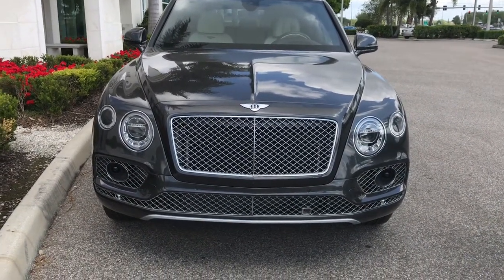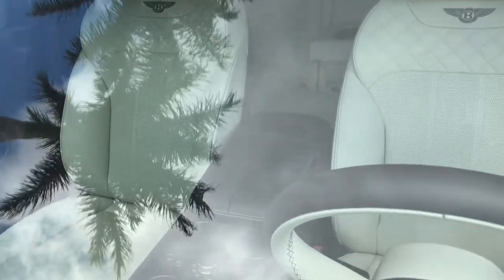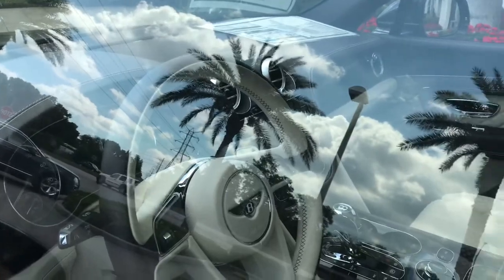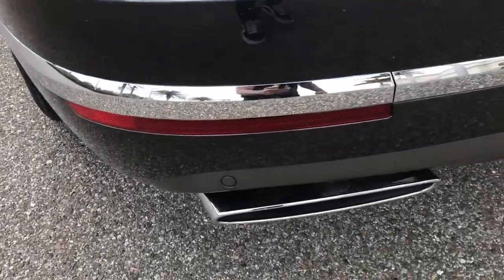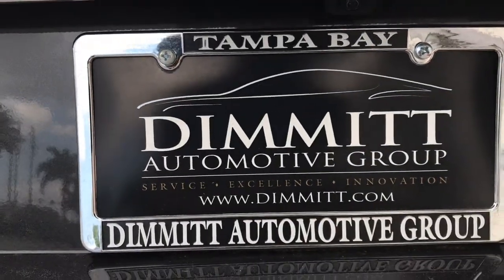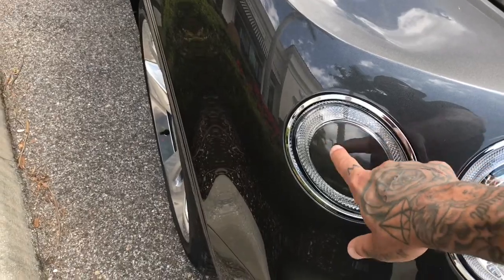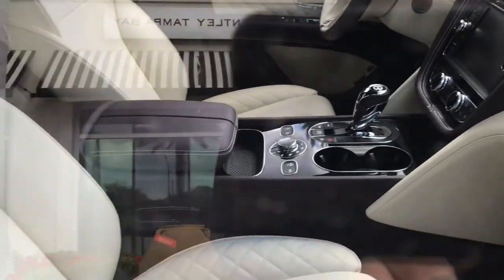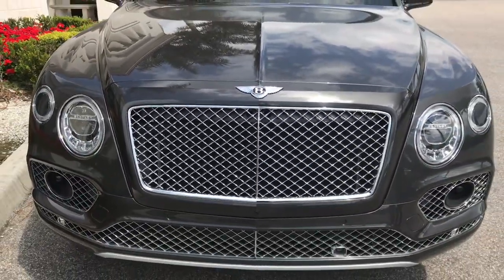2018 BENTLEY BENTAYGA *W12*